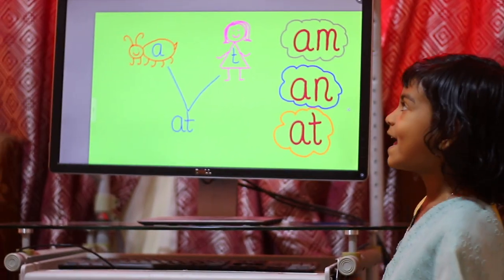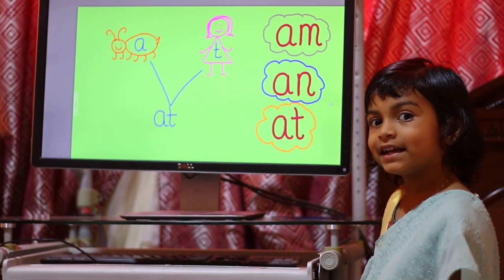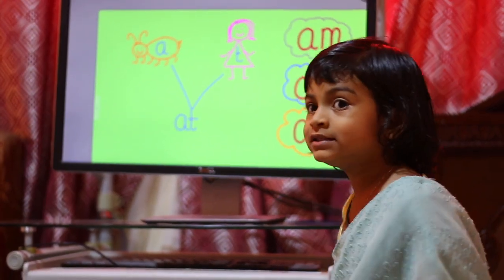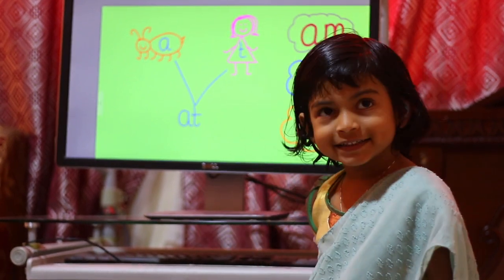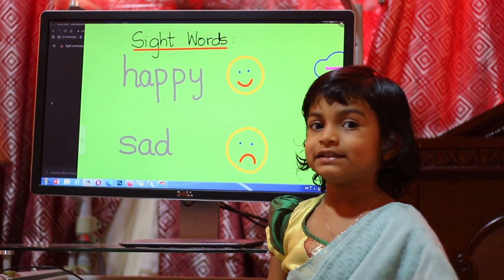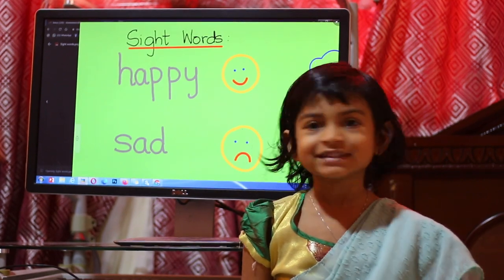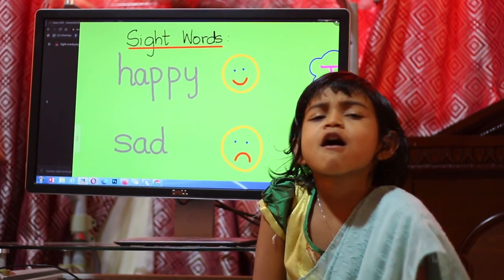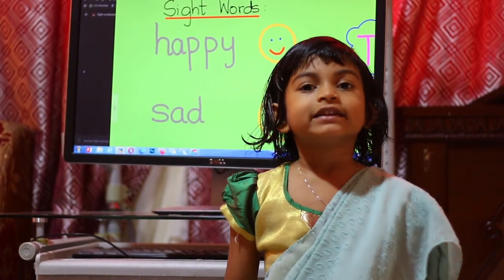Two letter words for kids |Shanza Shameel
Shanza as Teacher on Labours Day
Two letter words and sight words